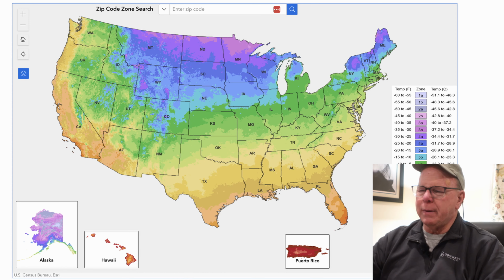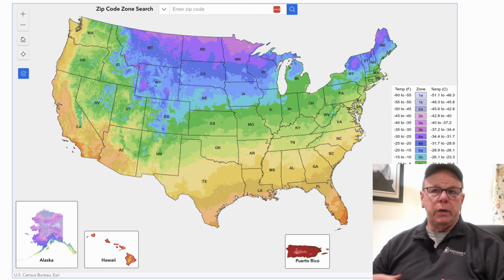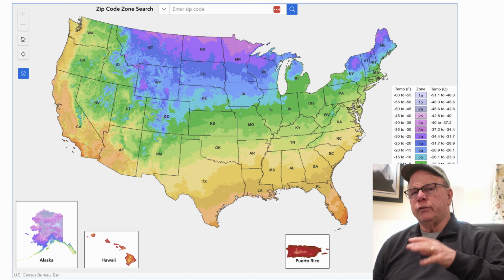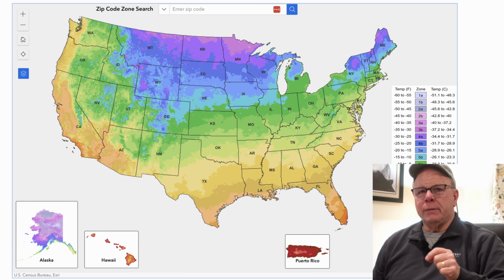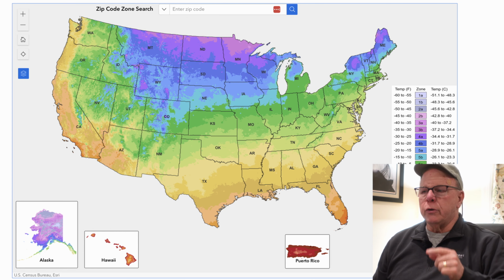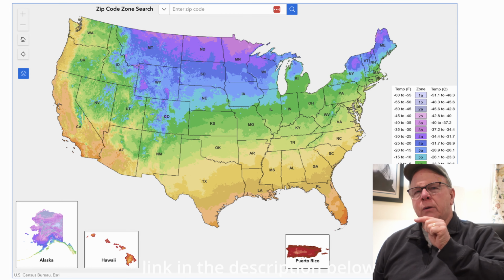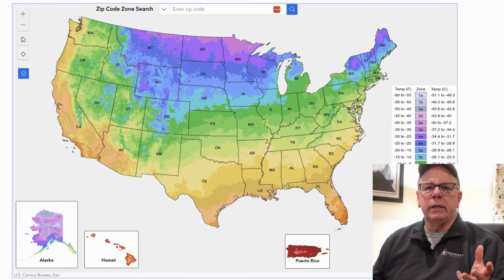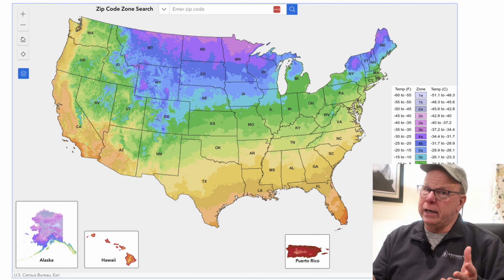The NEW USDA Plant Hardiness Zone Map updated